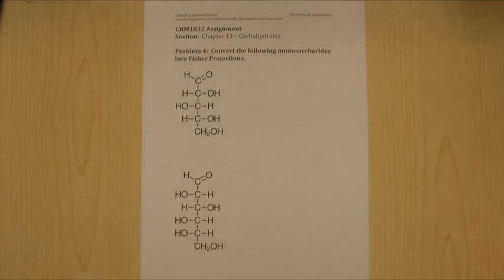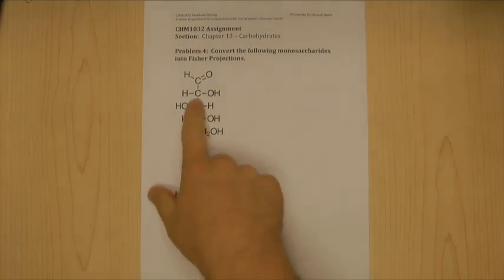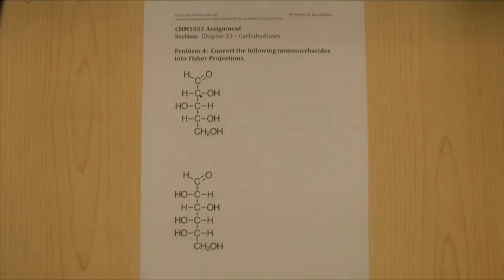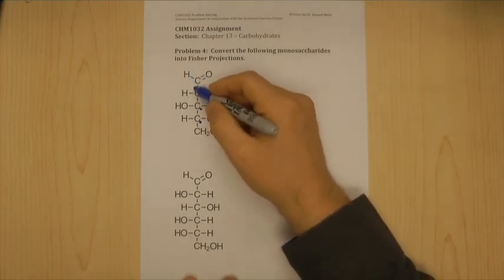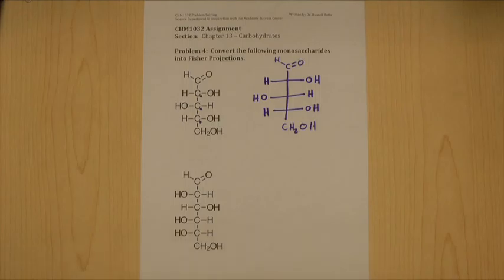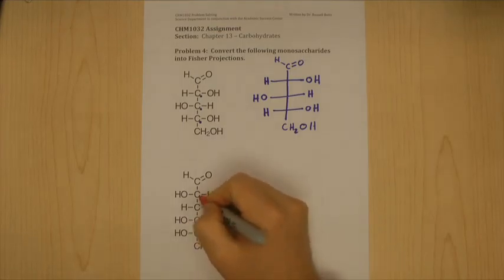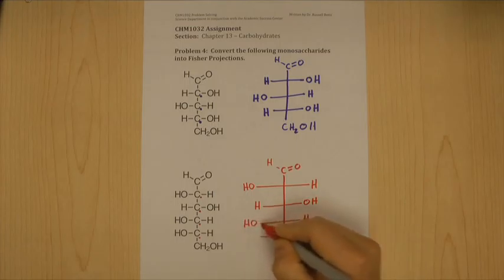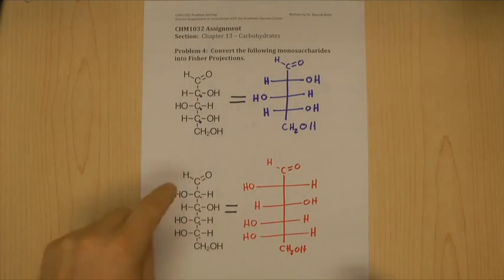chapter 13 problem 4